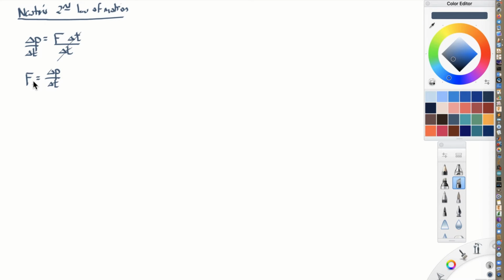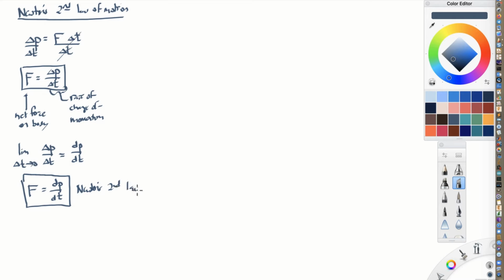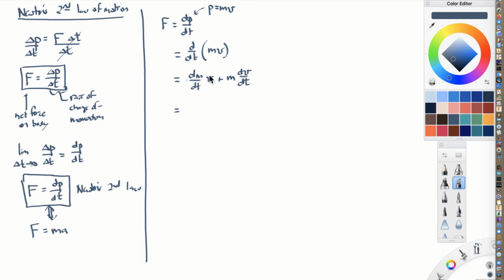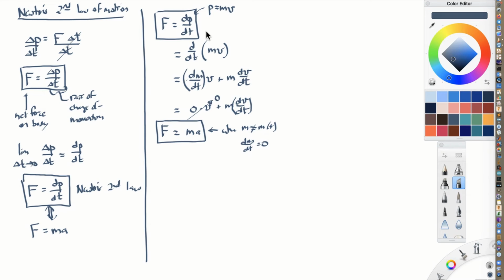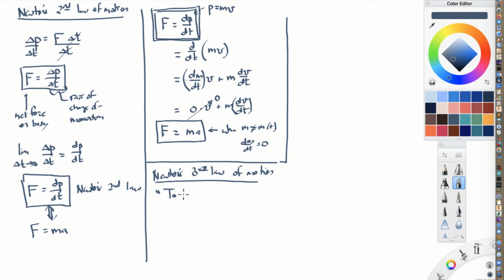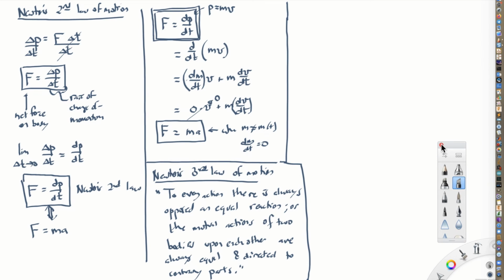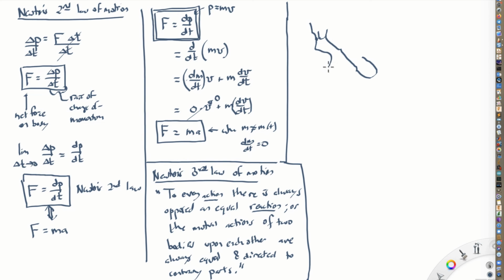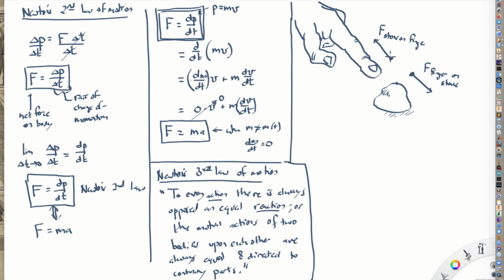Newtons' laws of motion (ASGv2Ch21Lect03)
In this lecture, I further explain Newton's Second Law of motion, and I introduce Newton's third law of motion.